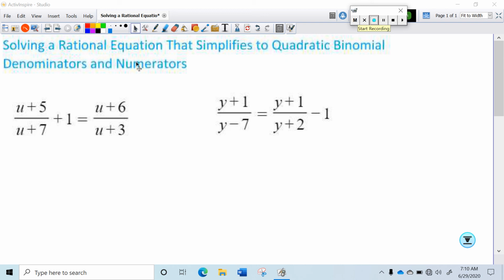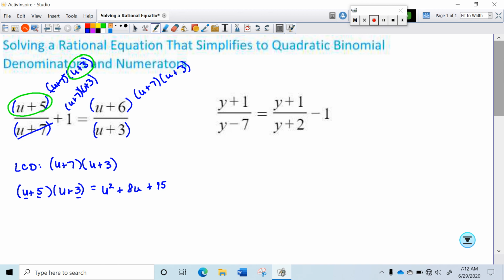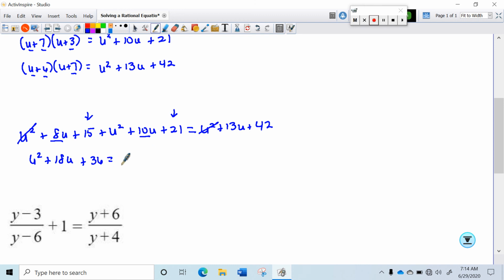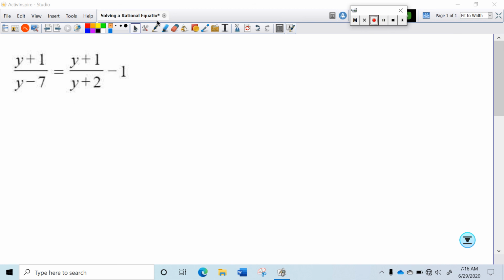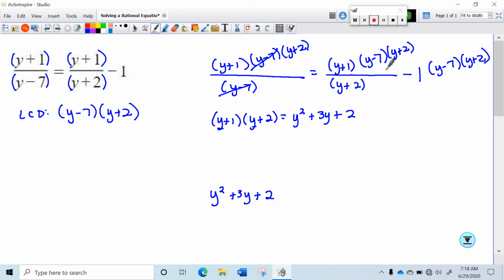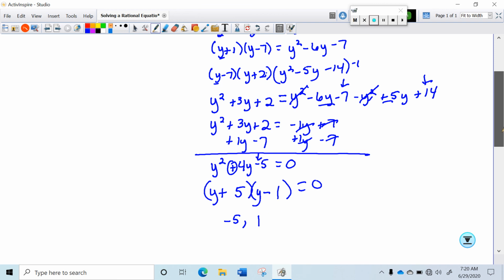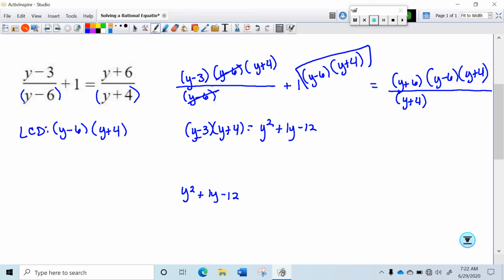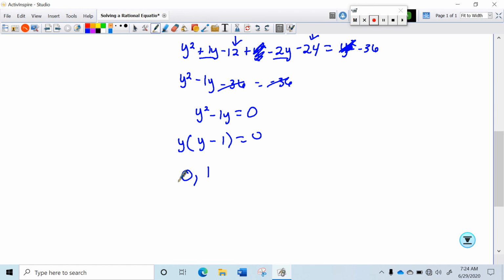Solving a Rational Equation That Simplifies to Quadratic Binomial Denominators and Numerators